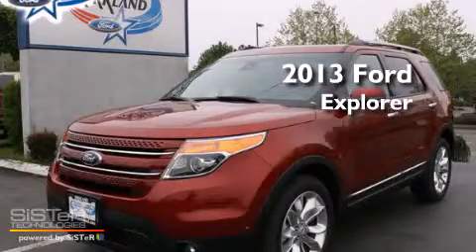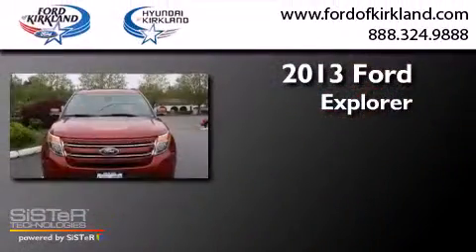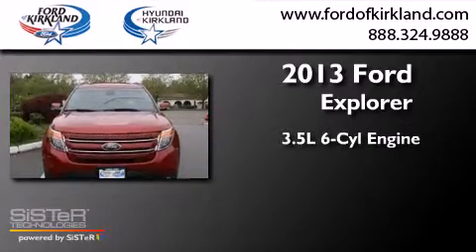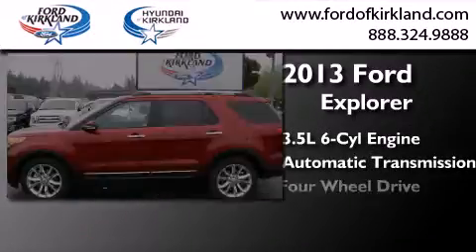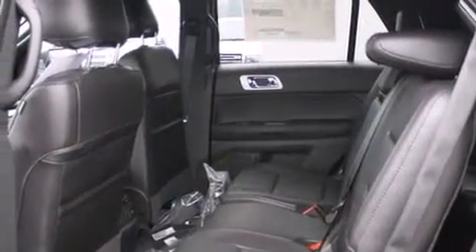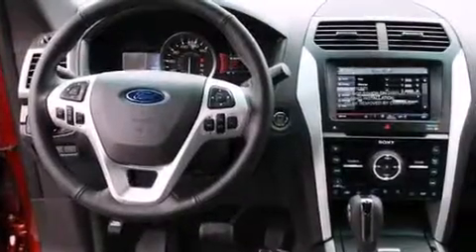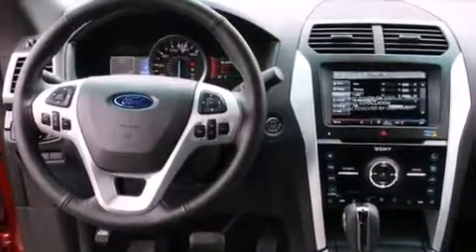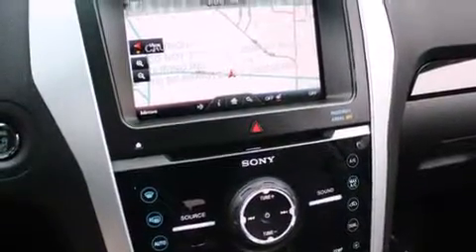2013 Ford Explorer Kirkland WA 98034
We have been honored to serve the Kirkland WA area , we promise that your experience at our dealership will exceed your expectations ! Year : 2013 Make : Ford Model : Explorer Engine : 3.5L V6 Trans . : Automatic Exterior : Ruby Red Met Cc Miles : 25 Interior : Charcoal Black Leather Stock : C62115 Ford and Hyundai of Kirkland 124th Ave NE Kirkland , WA 98034